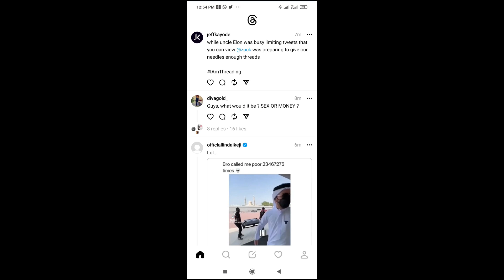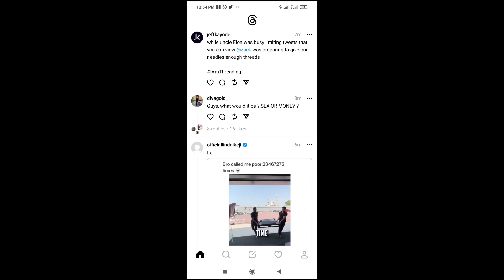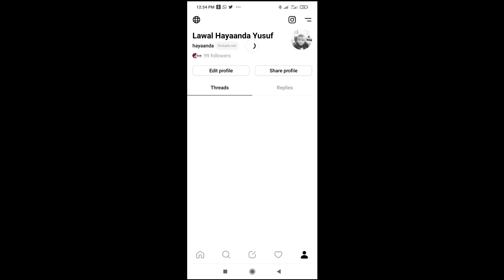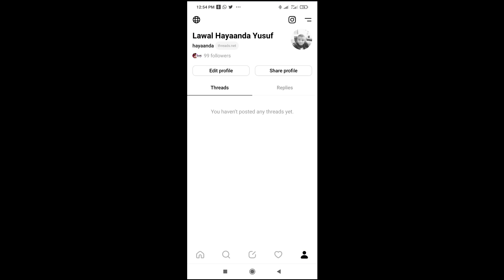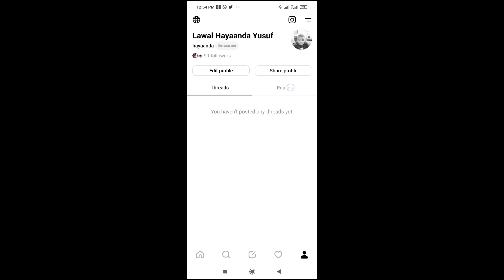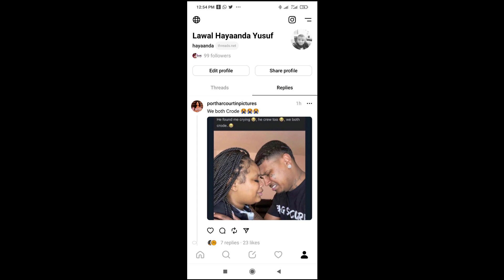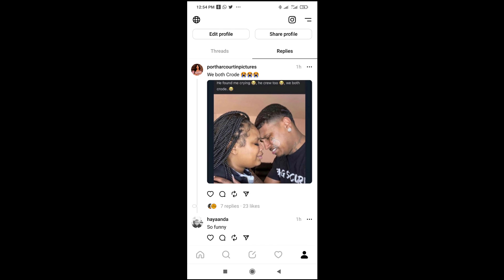How To See Post You Commented On Threads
I will show you How To See Post You Commented On Threads.